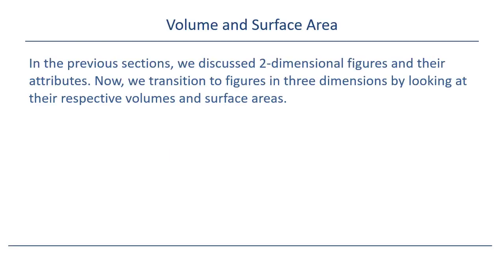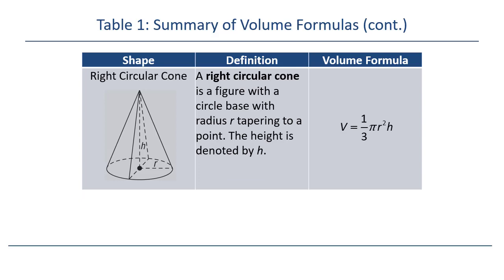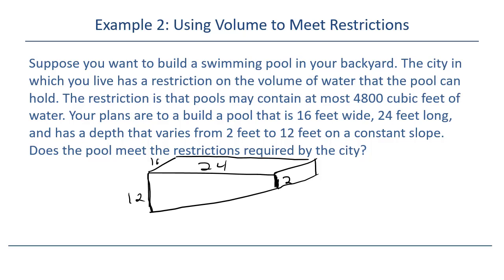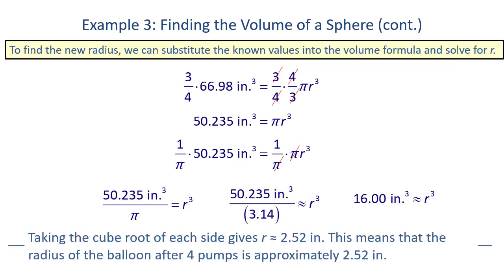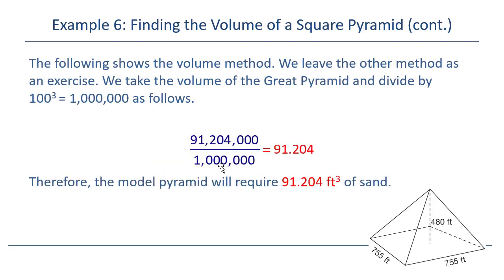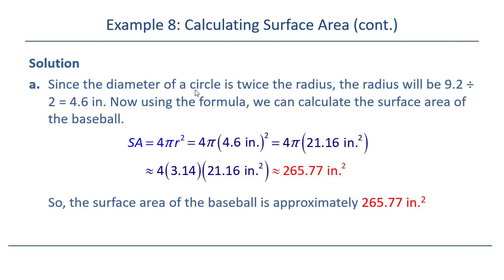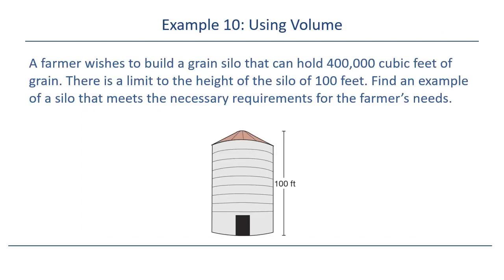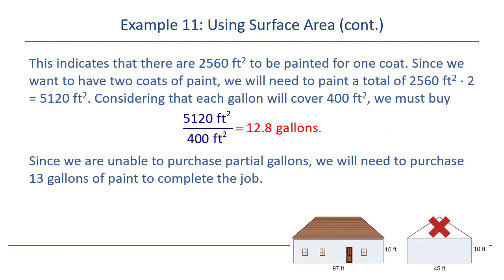Volume and Surface Area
Volume and surface area of rectangular shapes, pyramids and spheres